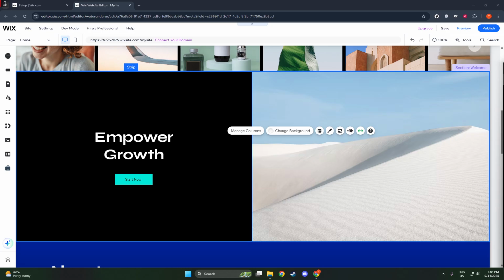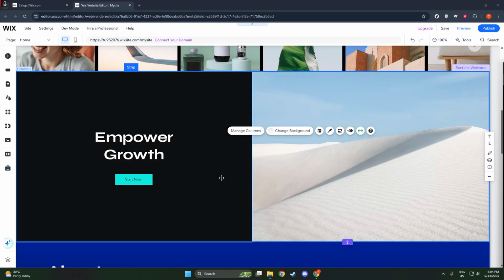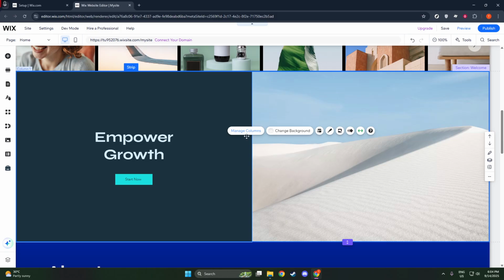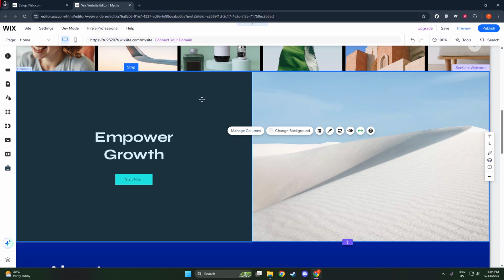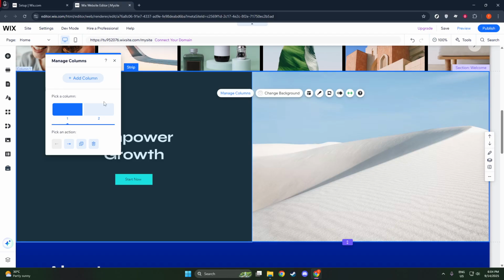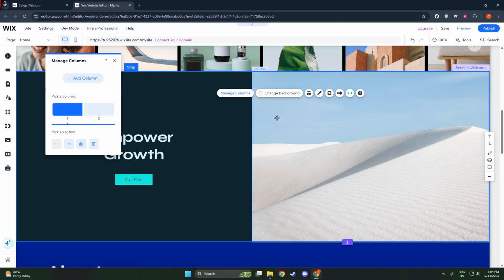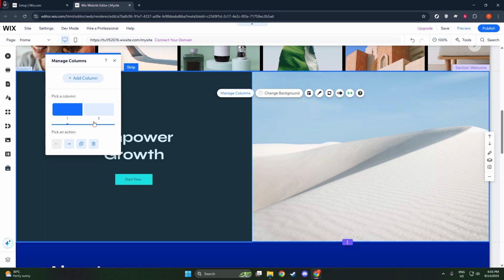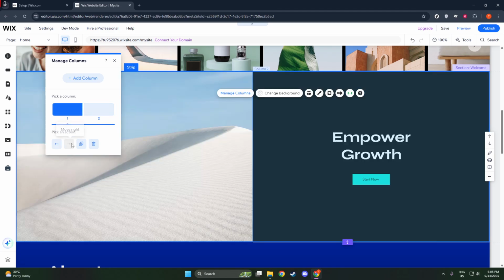How to Resize Columns in Wix [2026 Full Guide]